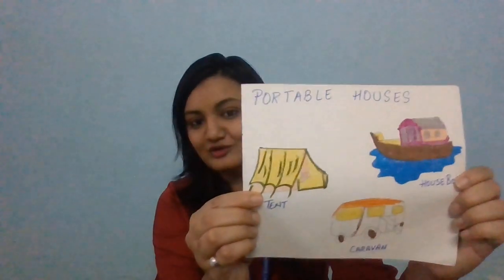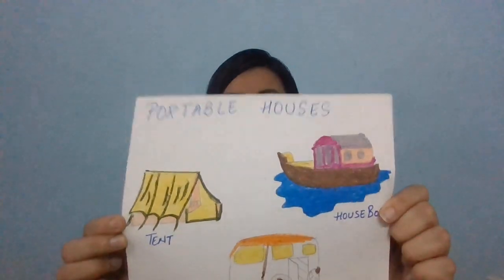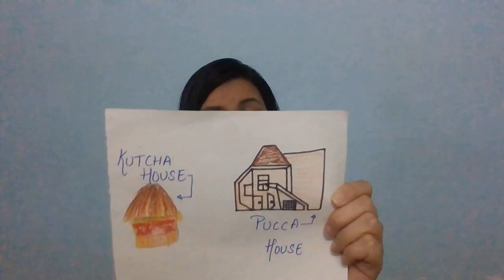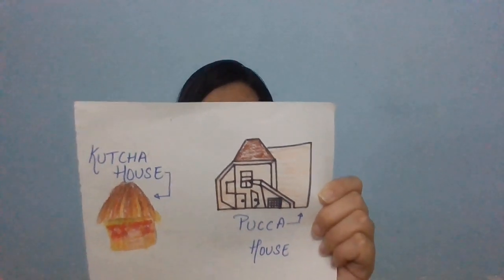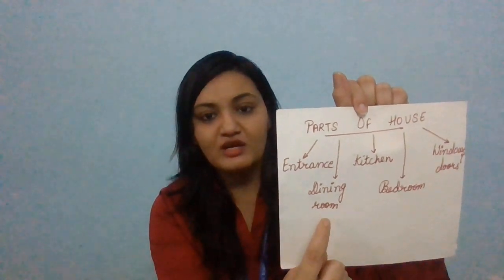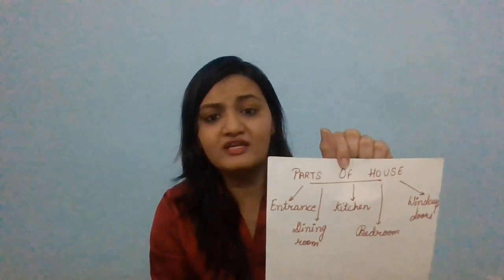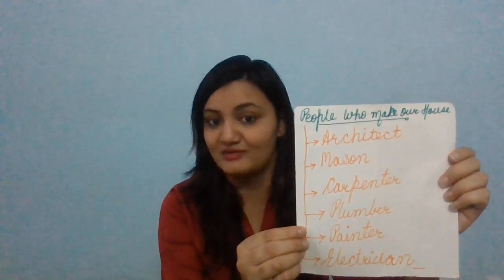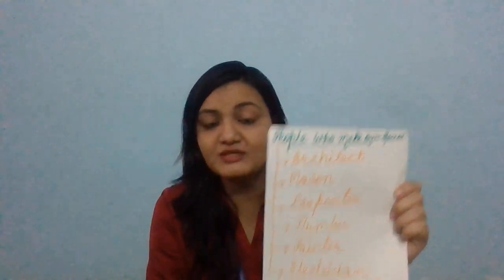Class 2/EVS /Chapter 6/We Need Shelter